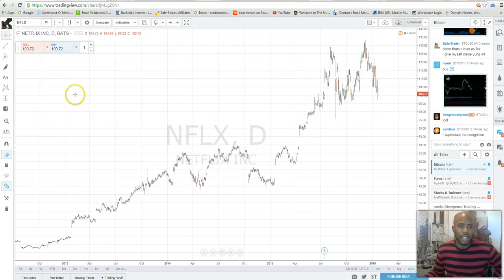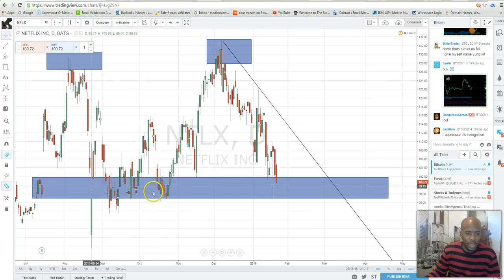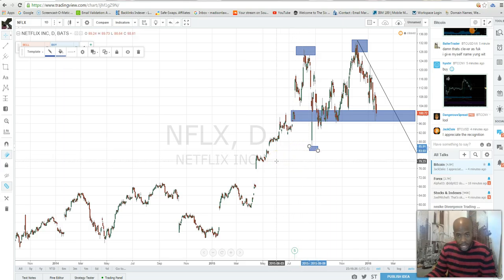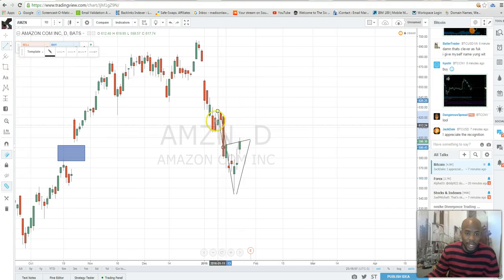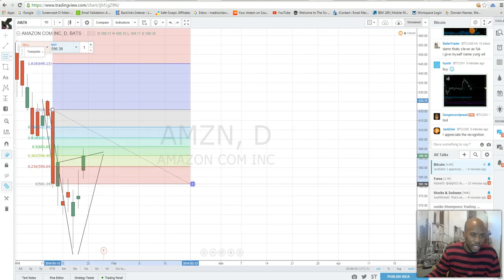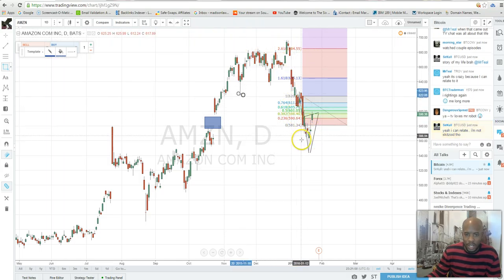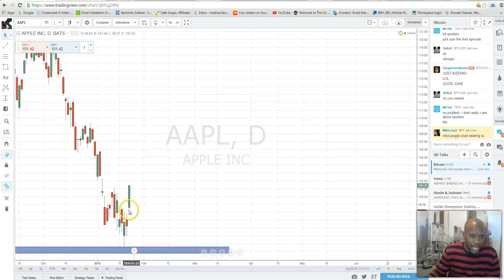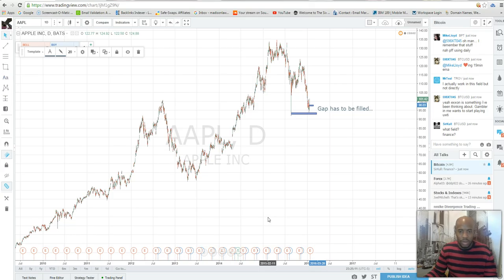Amazon, Netflix Apple Chart Reading Questions